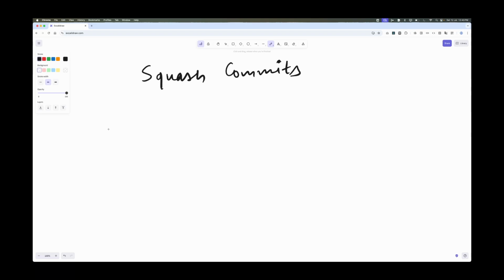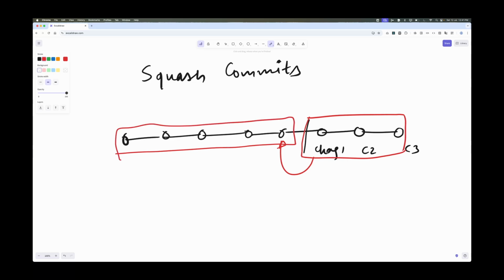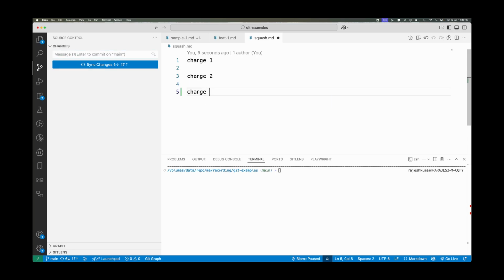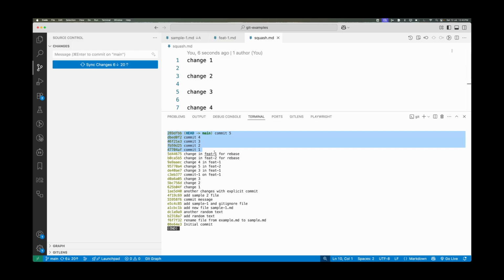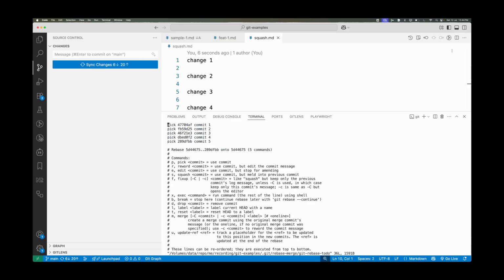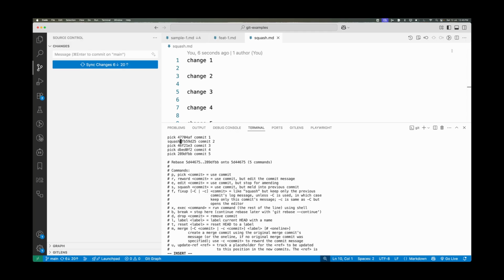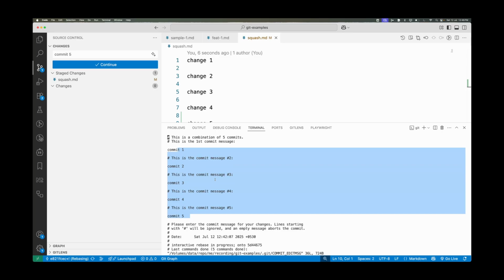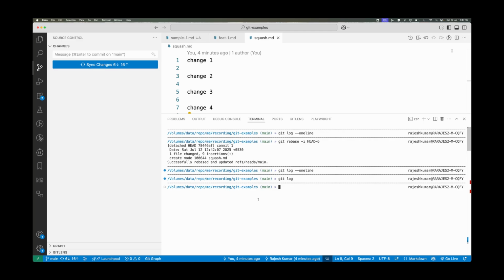16 - GIT | Squash commits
Learn what is squashing the commits mean. How to squash commits and why & when do we need it. It's pretty simple to do and yet a powerful concept in the git.